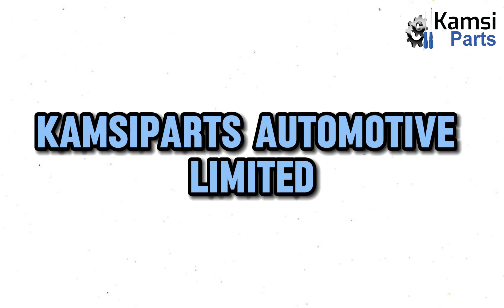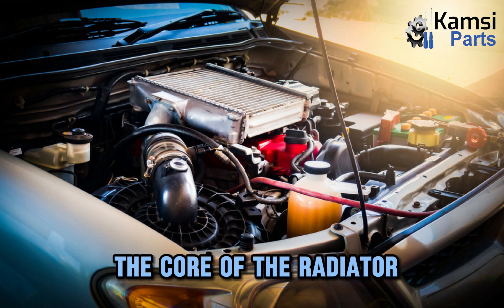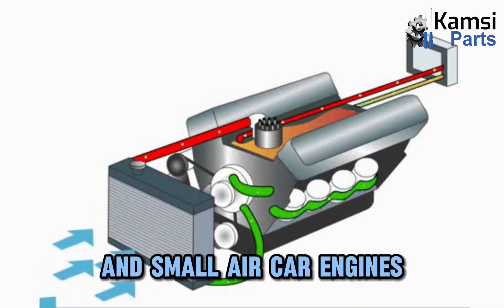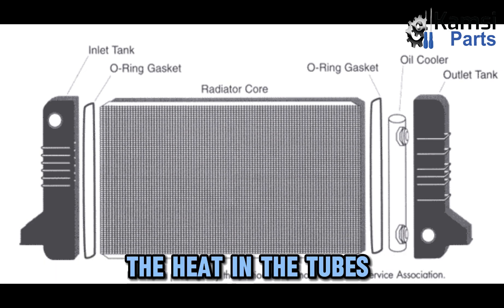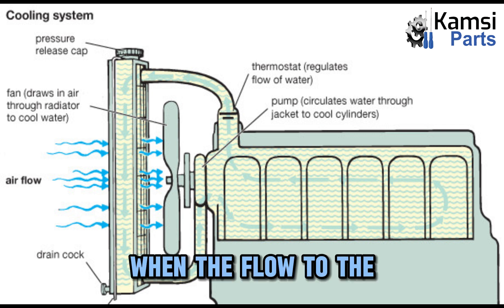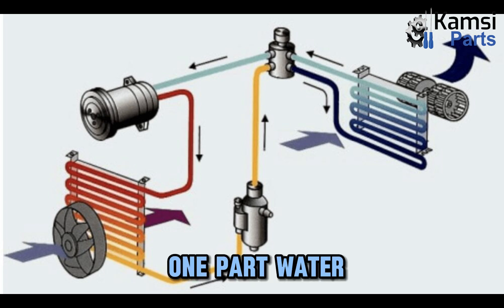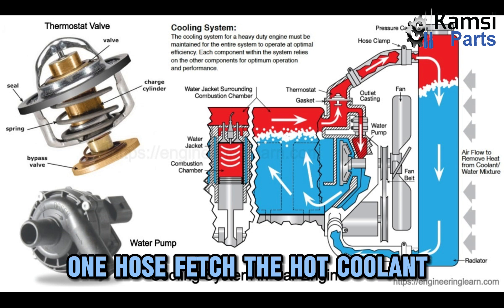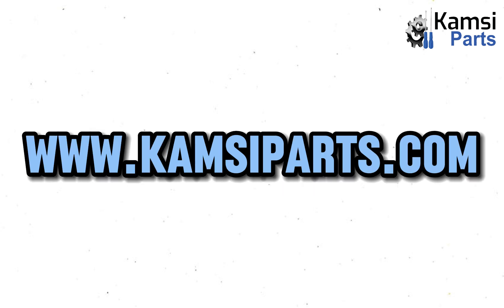CAR COOLING SYSTEM AND HOW IT WORKS || BY KAMSIPARTS AUTOMOTIVE LIMITED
What Is A Cooling System?

A cooling system is basically a four-cylinder vehicle that completes its journey producing 4000 explosions per minute inside the engine, when the spark plugs explode in each cylinder to move the vehicle. These explosions produce a great amount of heat that needs to be controlled. If they are not controlled they will destroy the vehicle. The controlling of these temperatures is primarily the job of the cooling system. The modern cooling systems are more efficient and reliable than those cooling systems of the 20’s.

In this episode, we discussed the following:

1. How Does a Cooling System Work?

2. Types of Cooling System

3. Components of Cooling System in Engine